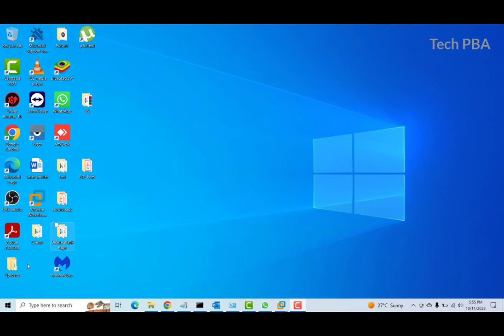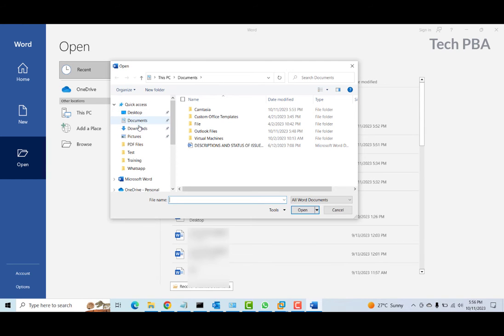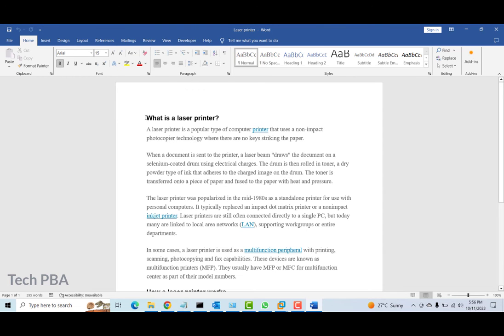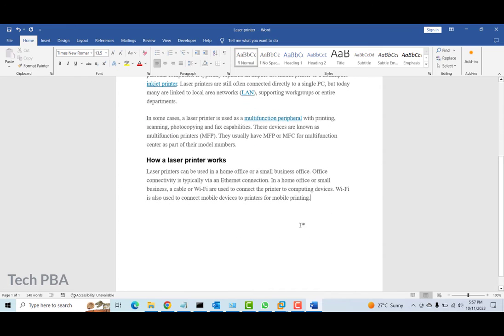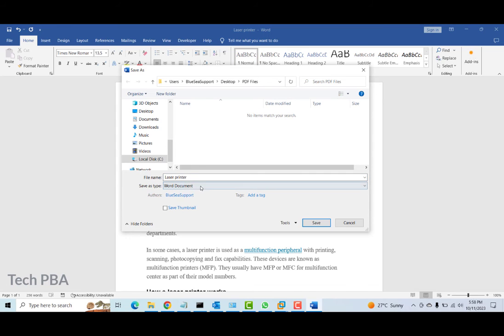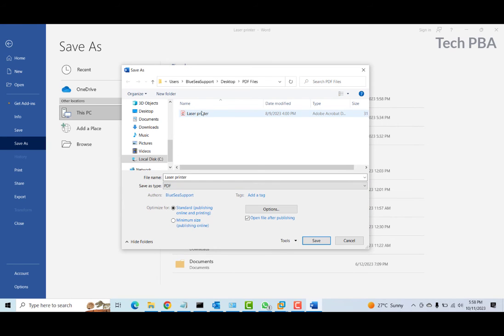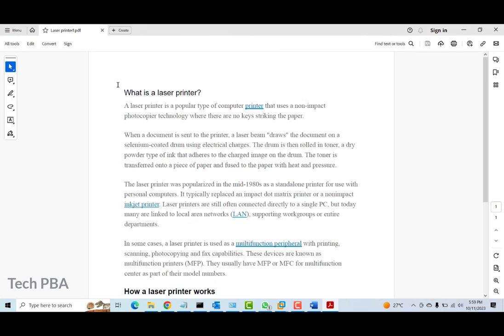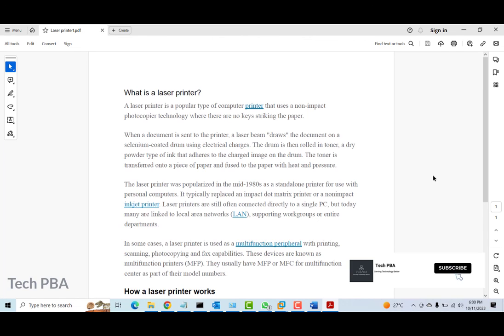How to edit pdf files using Word | Edit pdf files with Microsoft Office Word [2016, 2019, 2021, 365]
How to edit pdf files using word | Edit your pdf files with Microsoft word [2016, 2019, 2021, 365]

Convert your pdf files and edit them in some few easy steps using Microsoft Office Word.